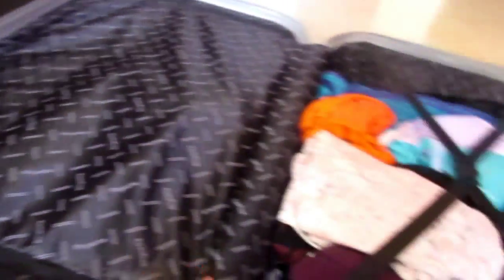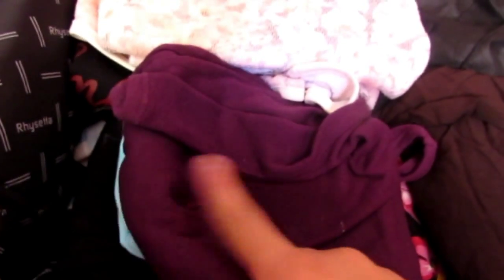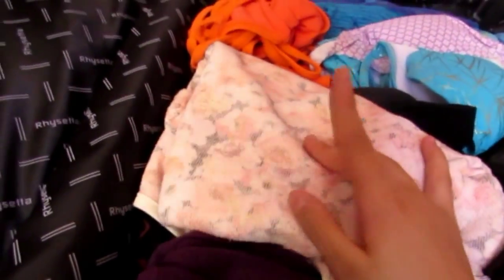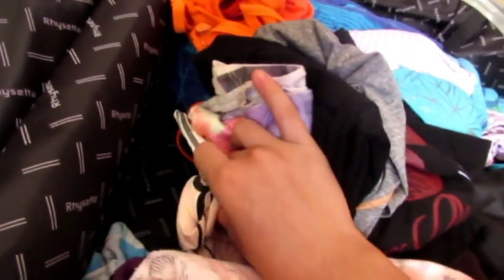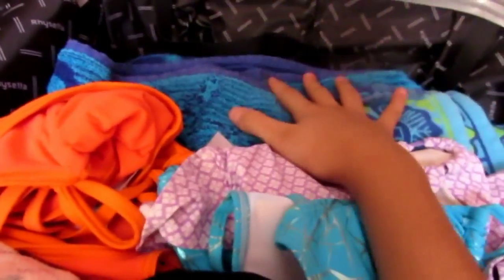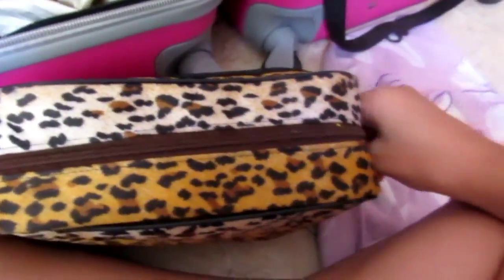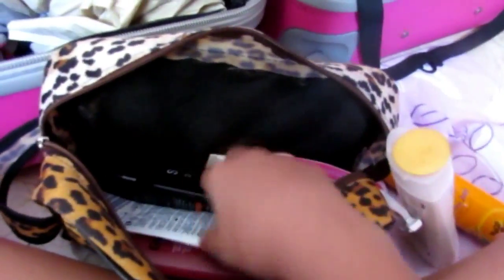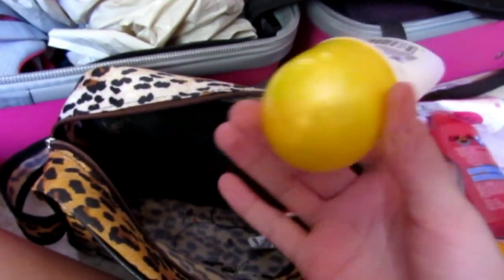What's in my suitcase! I 2015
(btw I know this video is pretty late considering it's back to school time but I uploaded it late because I went on a vacation so yea.. sorry about that lol but anyways ENJOY!)

Join us: Daa Kool Kidz up in Cupcake Island!

READ ME ­--

Thank you so so much for watching this video!

S O C I A L S T U F F ­

❄T W I T T E R: Marwa_Ism
❄I N S T A: marwaism
❄S N A P: marwaism
❄V I N E: Marwizzle

And Remember to someone out there you are a sexy piece of cherry cheese cake.. *-* YAS
KAY BYE!